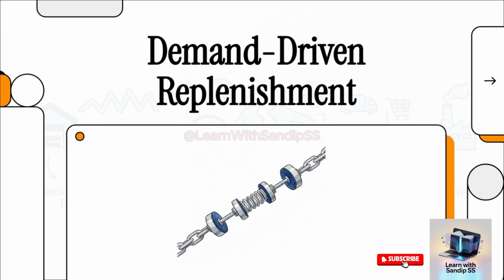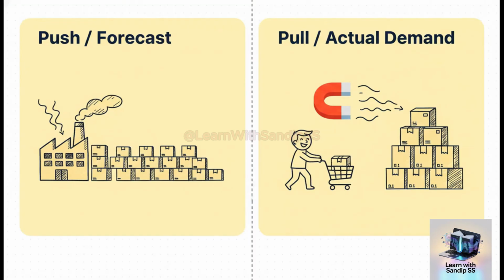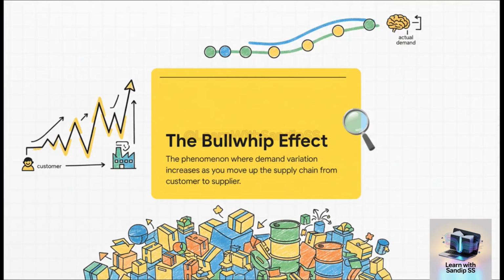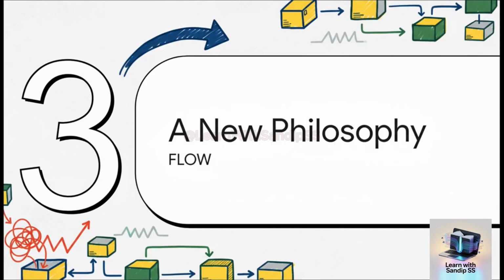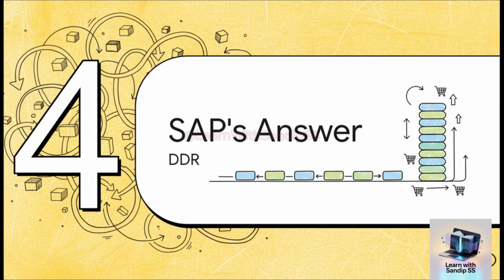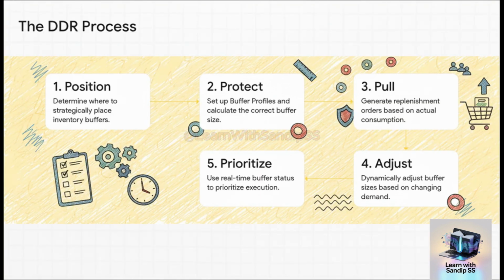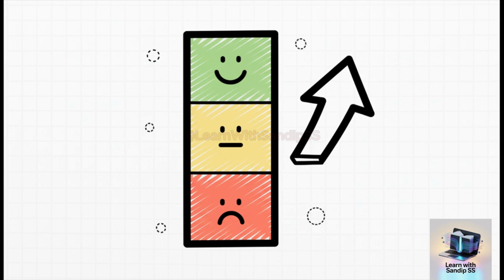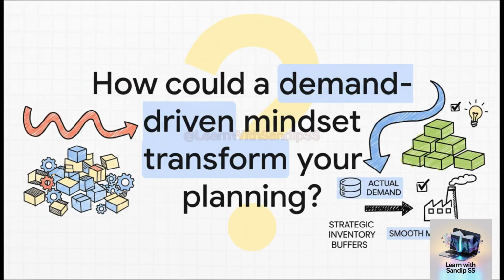SAP S4Hana Production Planning Executing Demand Driven Replenishment in SAP S4